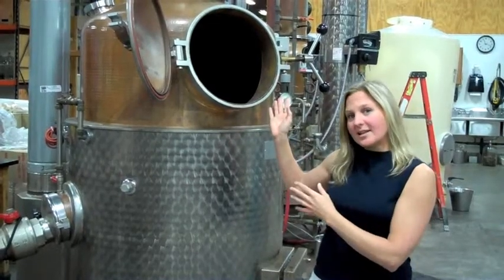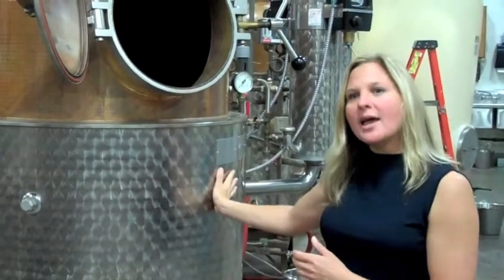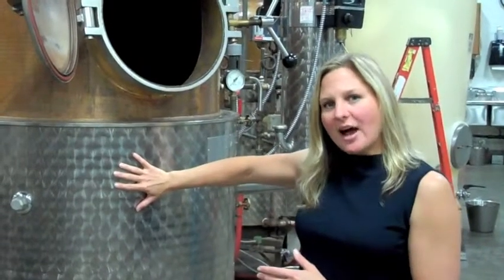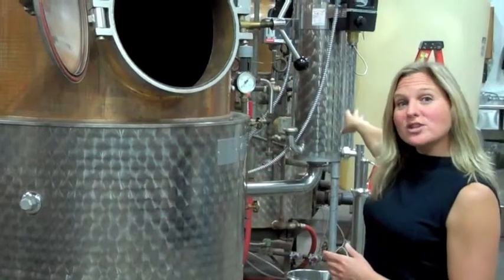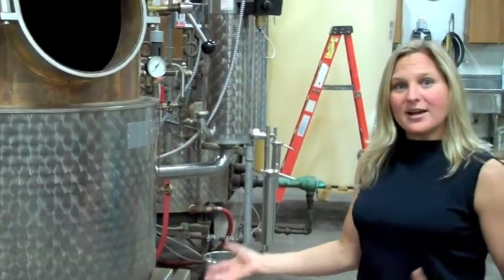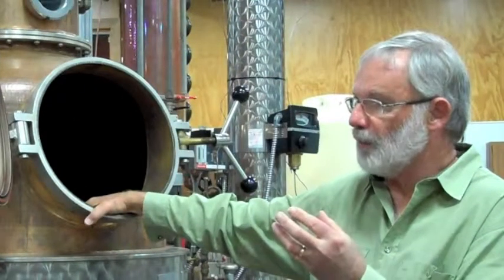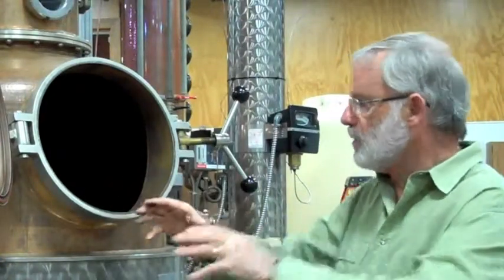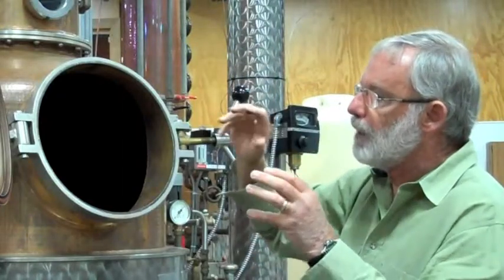Premier Wines | Clear Creek Distillery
Visit to Clear Creek Distillery in Portland Oregon. Interview with owner/distiller Steve McCarthy and Lynn Bower. 7/2010